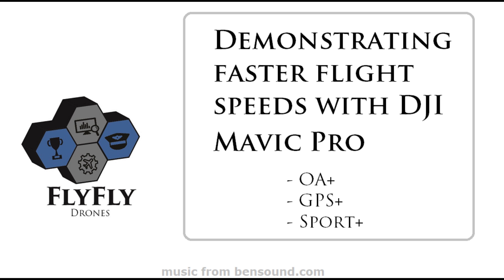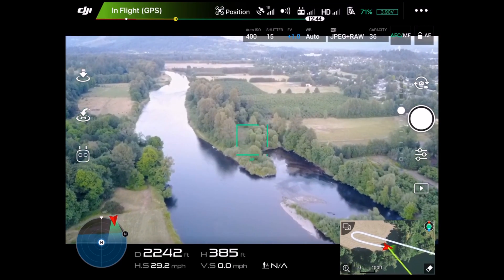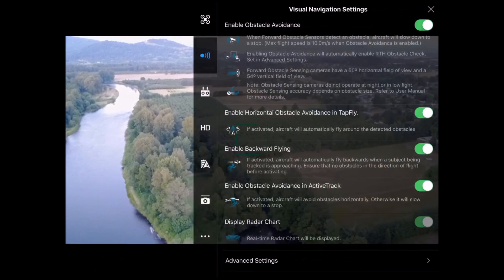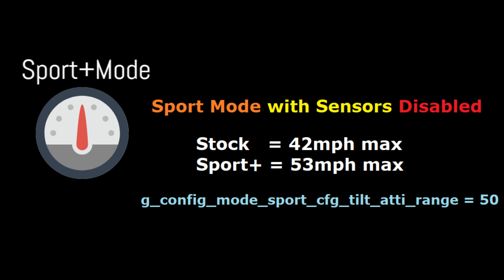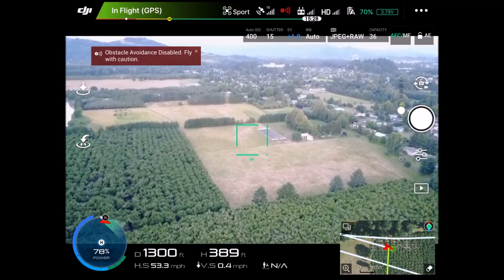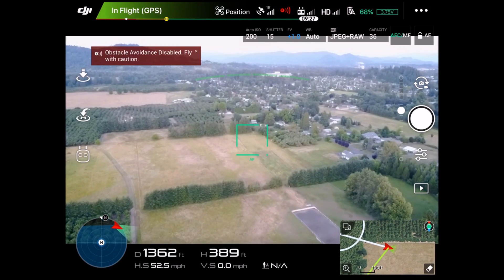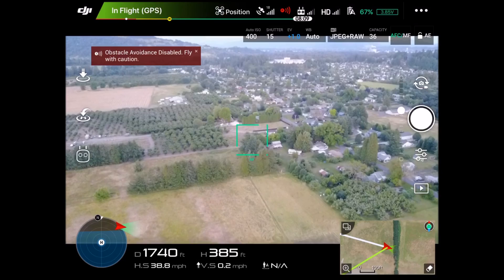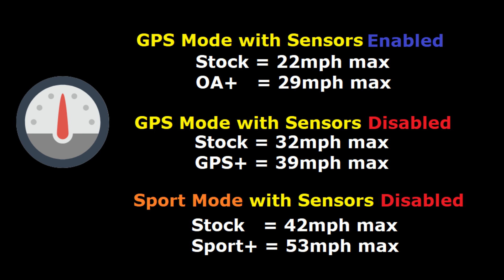DJI Mavic in flight (DJI Go screen record) with different speed modifications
This video shows the different forward speeds in Sport+, GPS+, OA+

46k and back: